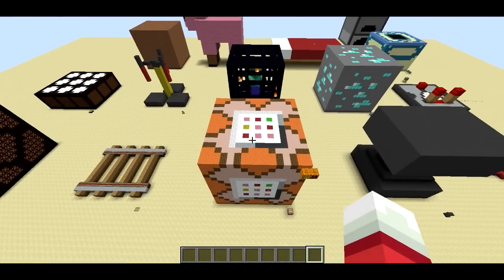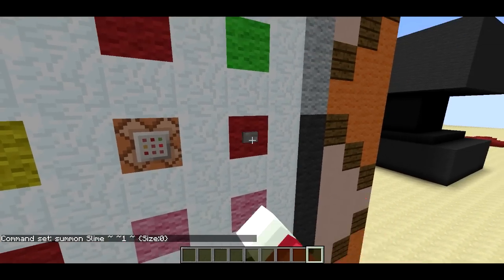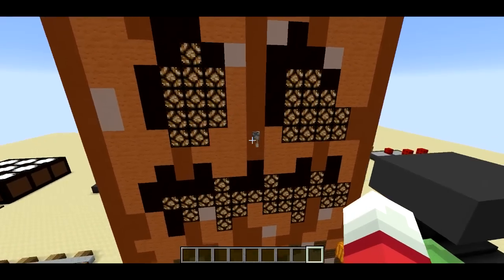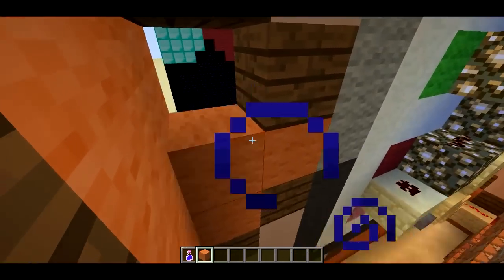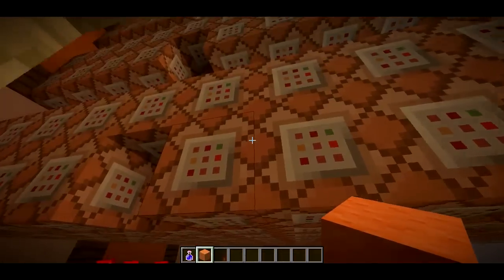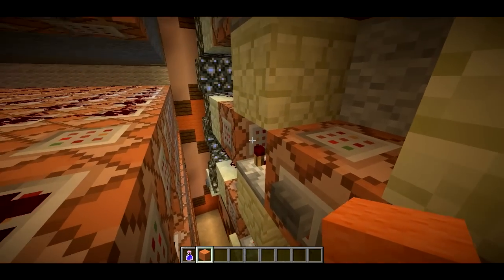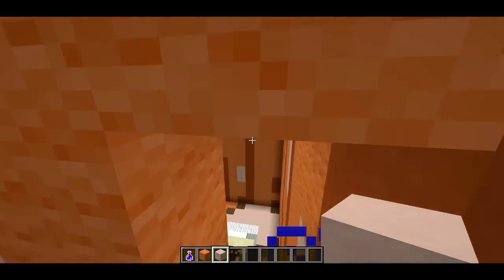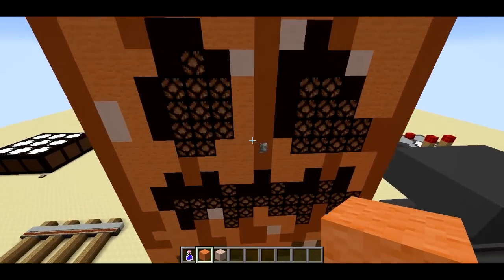Minecraft Mega Blocks -- Ep 6: Command Block, Pumpkin and Jack'o'Lantern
In Mega Blocks I recreate Minecraft blocks at a 16:1 scale. In this episode I show you a command block, and a pumpkin/jack'o'lantern.